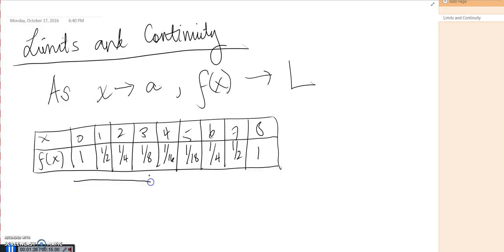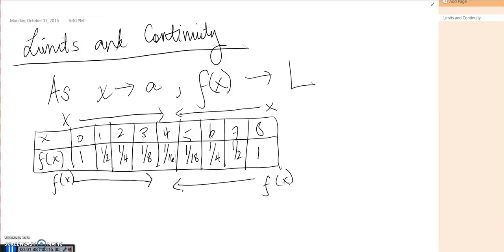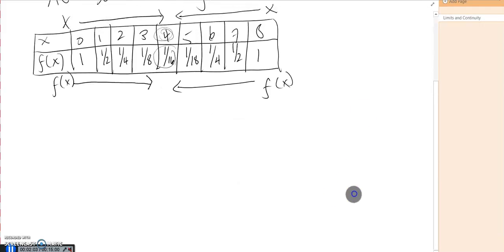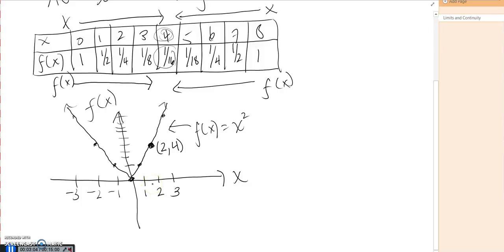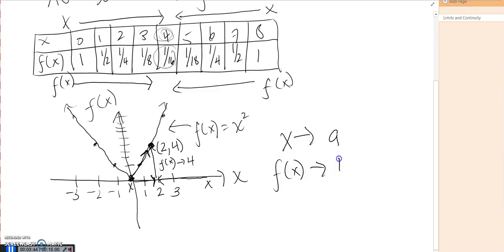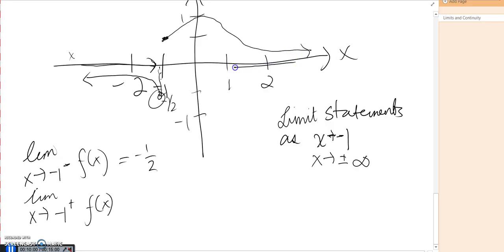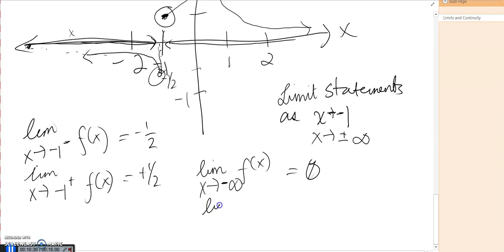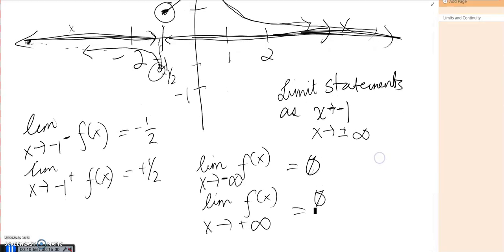Lecture 1: Intro to Limits and Continuity